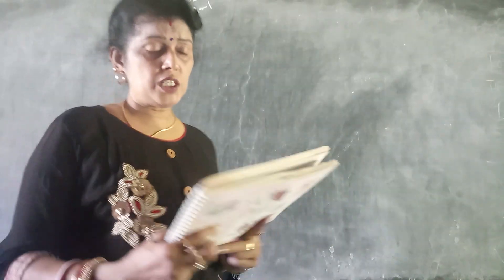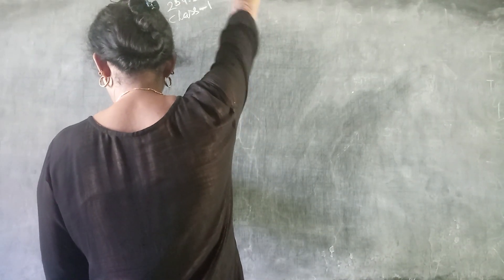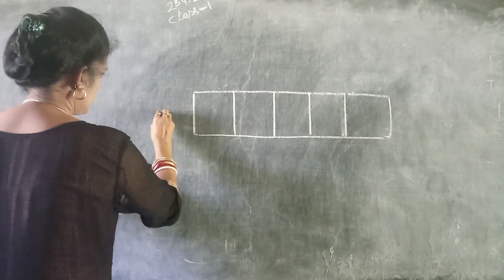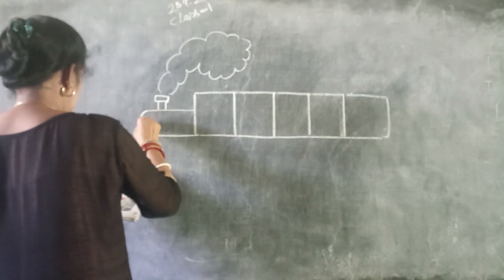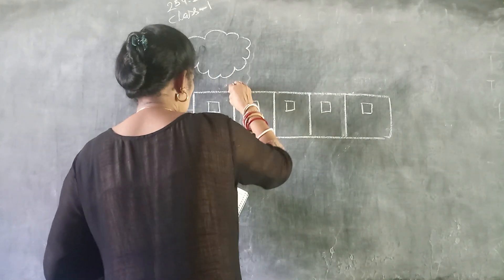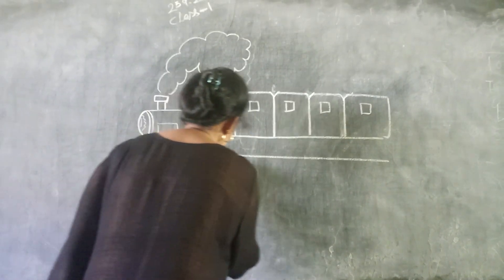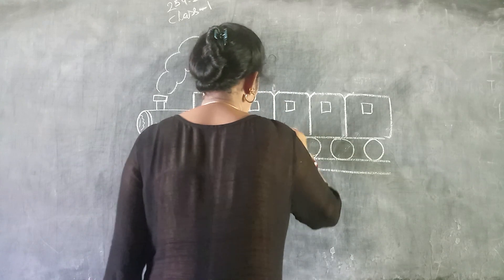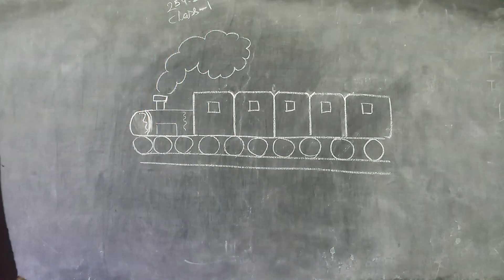IEMS SEC-18,CLASS - I,TOY TRAIN